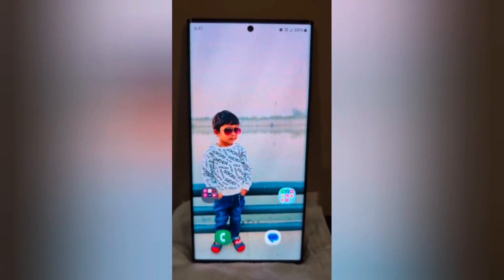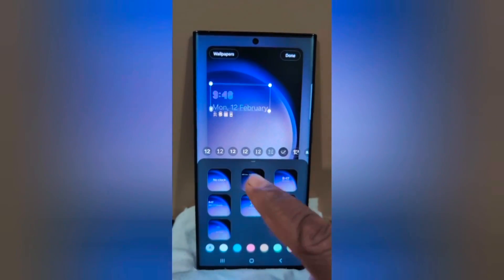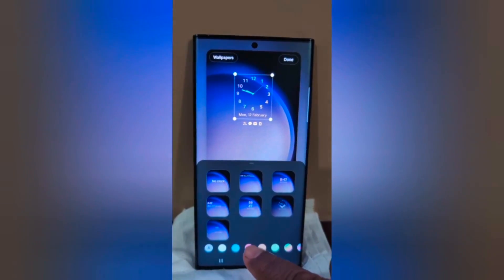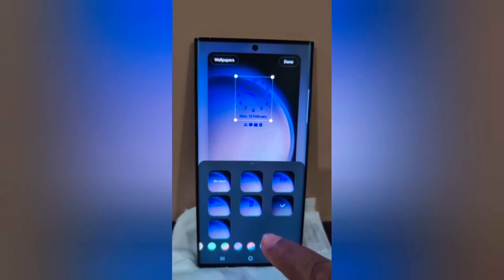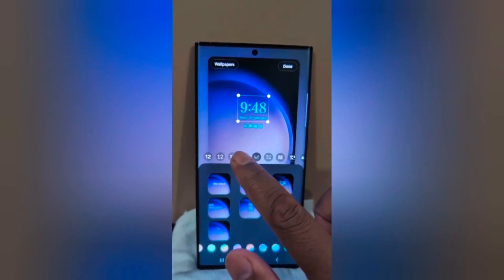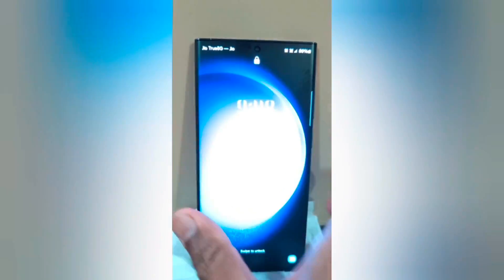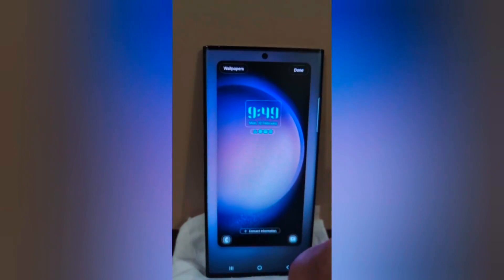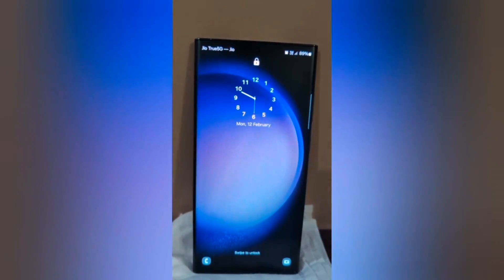How to Change the Lock Screen Clock Style on Samsung S24 Ultra | Change Lock Screen Clock Color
How to Change the Lock Screen Clock Style on Samsung S24 Ultra. You can change lock screen clock style in Samsung S24 Ultra from available clock styles, Also, Change the Lock Screen Clock Color and clock time font style in Galaxy S24 Ultra device. Lock your phone to see the Samsung S24 ultra lock screen clock style.

More Queries:
How to Change the Lock Screen Clock Style on Samsung S24 Ultra
Change Lock Screen Clock Style in Samsung S24 Ultra
How To Change Lock Screen Clock Style On Samsung Galaxy S24 S24+ & S24 Ultra
How to Change Lock Screen Clock Style Samsung Galaxy S24 and S24 Plus
Set the clock style on the lock screen in your Samsung S24 Ultra
How to Change Clock Style in Samsung Galaxy S24 Ultra Lock Screen
Samsung Mein Lock Screen Clock Kaise Badle
Samsung lock screen clock style change
Samsung mobile mein lock screen clock style kaise badle
Samsung mobile mein lock screen clock ka colour kaise badle
lock screen clock style kaise badle
How do I change the clock layout on my Samsung lock screen?
How do I change the time format on my lock screen?
How do I change the lock screen time font on my Samsung?
How do I change the always on display clock style?
How do I get the clock on my lock screen Samsung s23 Ultra?
how to change the clock style on the lock screen of your Samsung Phone
How to Change Lock Screen Clock Samsung Galaxy
How to Change Always-On Display Clock Style in Samsung Galaxy S24 and S24 Plus
Change lock screen clock style in Samsung Galaxy S24 Ultra
Samsung S24 ultra lock screen clock style
change clock style in Samsung S24 lock screen
change clock style on Samsung Galaxy Z Fold 5
how to change lock screen clock style in Samsung Galaxy Z Fold 5
change the lock screen clock style on Samsung Z Fold 5
Samsung M12 me lock screen clock kaise set kare
Samsung M12 me clock style kaise badle
Samsung A12 me lock screen clock kaise set kare
Samsung A13 me lock screen clock kaise set kare
how to change clock style on samsung tablet lock screen
how to change clock style on Samsung
how do i change the clock style on my samsung lock screen?
Change clock color in Samsung Galaxy S24 Ultra
how to change lock screen font Samsung clock
Clock style settings Samsung S24 Ultra lock screen
Change clock font in Samsung Galaxy S24 Ultra
How to Add Clock on Home Screen in Samsung Galaxy S24 and S24 Plus
How To Add Dual Clock Widget On Home Screen In Samsung Galaxy S24 S24+ & S24 Ultra
Change the lock screen clock on Samsung Galaxy phones & tablets
customize your lock screen clock on Samsung Galaxy S24
How to change the clock on lock screen on Samsung
How to change the clock on Always on Display screen on Samsung
How to Change Lock Screen Clock Style in Samsung One UI 6.0.
Set the clock style from different styles
Move clock on lock screen Samsung
Samsung S21 lock screen clock
clock styles for Samsung
Samsung always on display clock styles
remove clock on lock screen Samsung
S24 ultra
Samsung Galaxy
Change Clock Style Design
Disable Clock on LockScreen
How do I change the clock on my lock screen Android?
How do I change the always on clock on my Android phone?
How can I change the clock style on my iPhone?